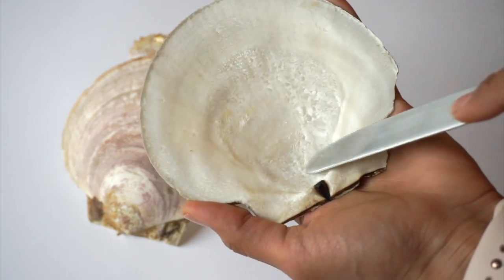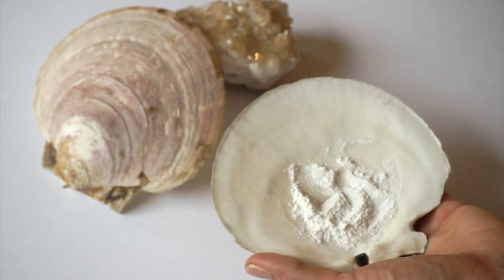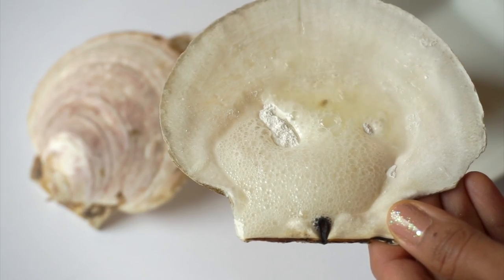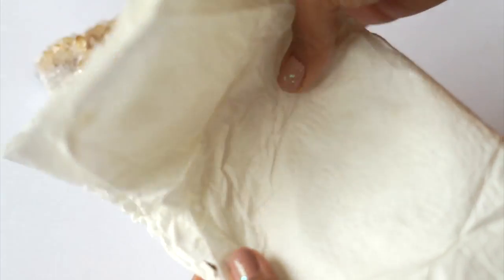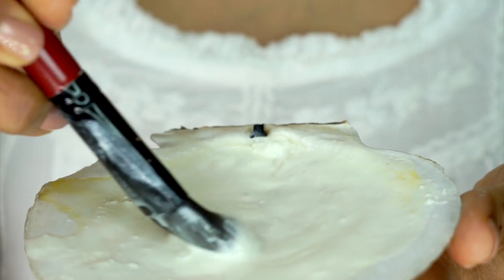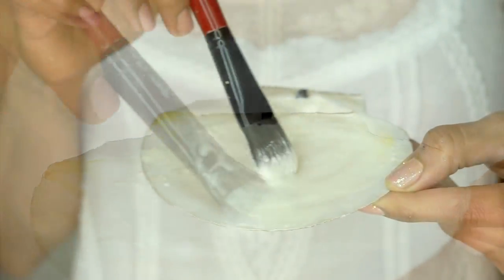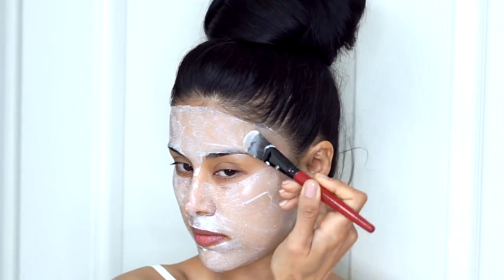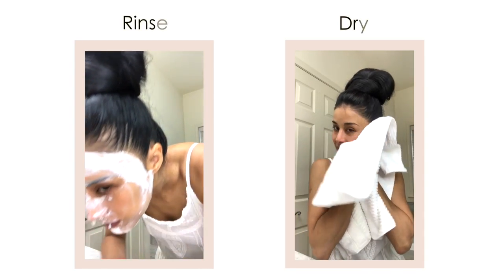Eliminate Acne Scars, Stretch Marks & Brighten Your Skin With Mother of Pearl Results In 1 Week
Use this facial mask and you will see result within a week, no more Acne Scars, Stretch Marks & Brighten your skin, you will no regret using it.

The Brush Im using:

🌟FILM EQUIPMENT:

🎥CAMARAS VIDEO Y 📸FOTOGRAFIA :
Dependiendo la toma es la camara que utilizo:

CAMARA 1
CAMARA 2
CAMARA 3
TRIPIE PARA CAMARAS
TRIPIE PARA CELULAR

💡ILUMINATION:
RING LIGTH
MINI TRIPOD
LAMPS 1 Y 2 UMBRELLAS
LAMP UMBRELLA

🎧🎤AUDIO:
MICROFONO PARA CAMARA
MICROFONO PARA VOZ EN OFF

🖥🎬EDITION:
FINAL CUT PRO X